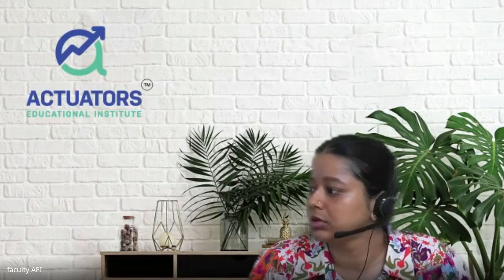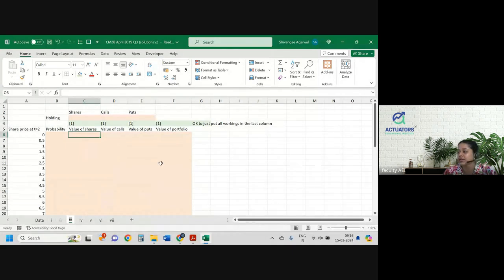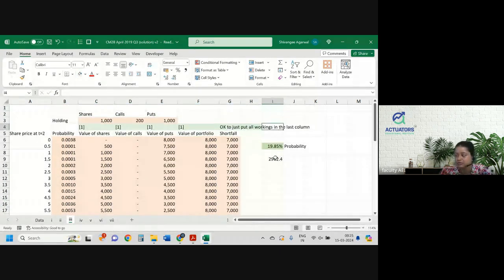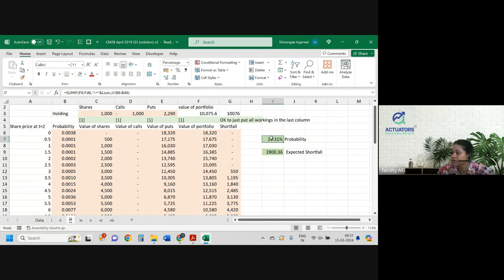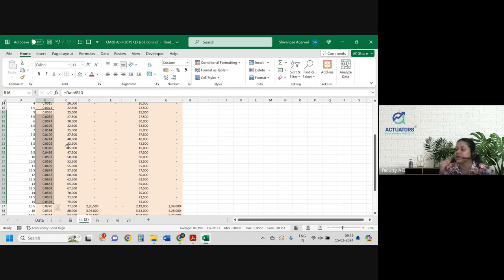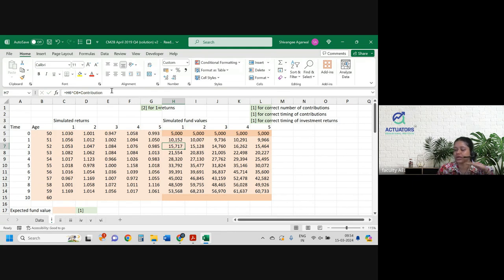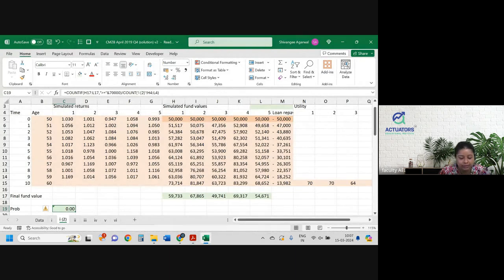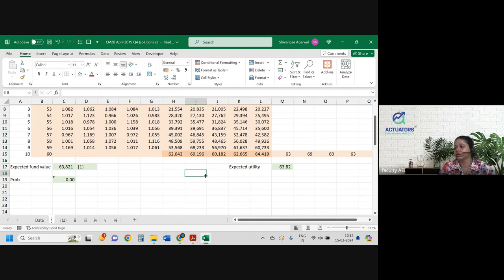20 | CM2B APRIL 2019 | Class 2 | Full Solution | By Shivangee Agarwal | IFoA